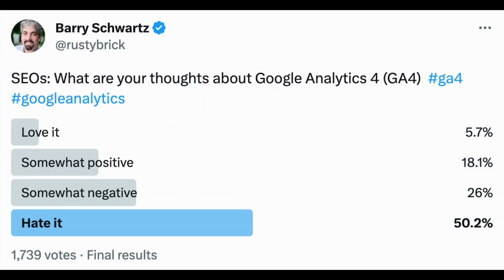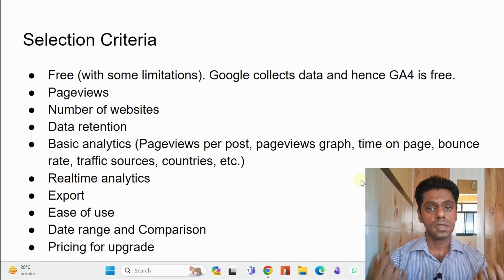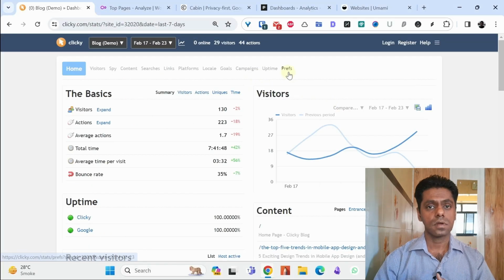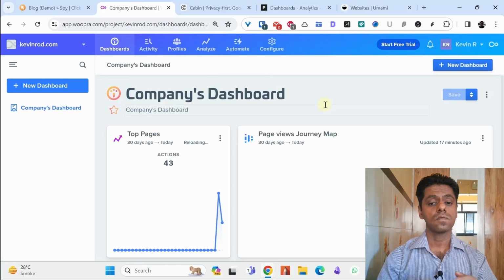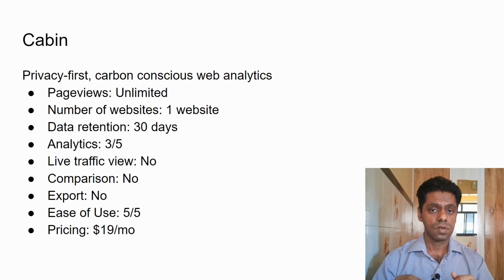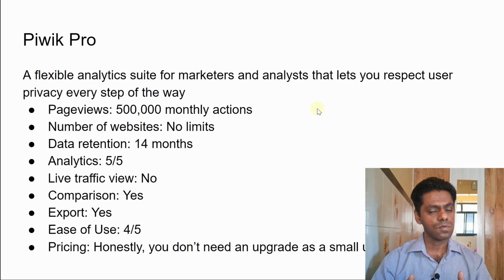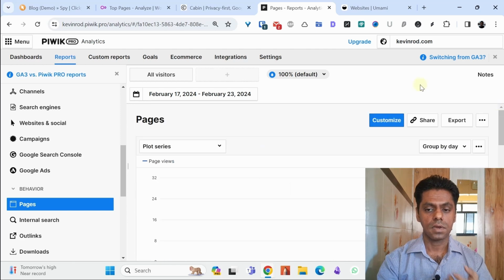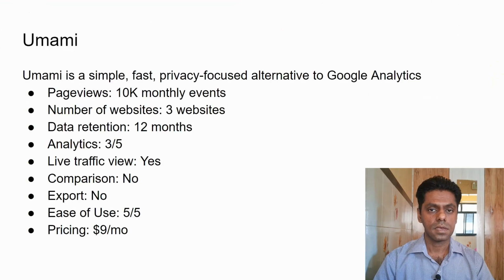Google Analytics 4 Sucks! Try These 5 FREE Alternatives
Google Analytics 4 sucks and most use it because it’s free and they are unable to find other options. In this video, I’ll show you 5 FREE Google Analytics 4 alternatives you can choose from. They have privacy, good analytics, and some even have generous page view limits.

Chapters
00:00 Intro
00:14 Selection Criteria
01:21 Alternative #1
02:41 Alternative #2
03:55 Alternative #3
05:11 Alternative #4
06:52 Alternative #5
07:52 Outro

5 Free Google Analytics 4 Alternatives In 2024
5 Free Google Analytics 4 Alternatives You Must Try
I Found 5 Free Google Analytics 4 Alternatives You Can Try